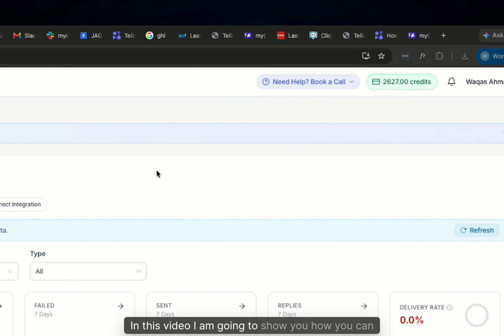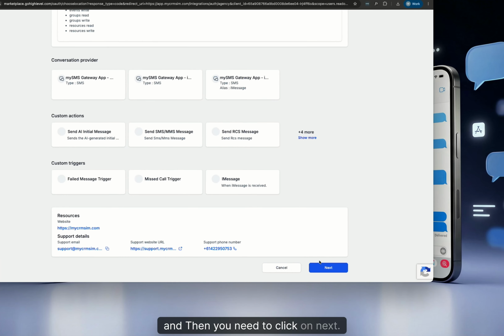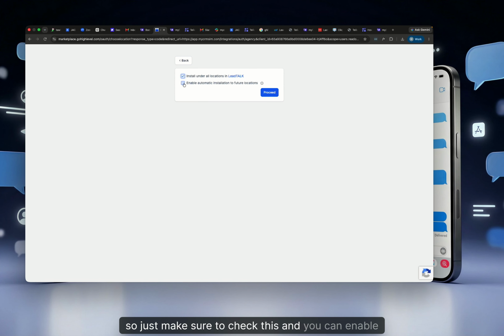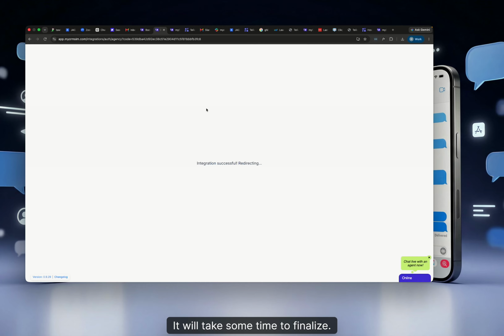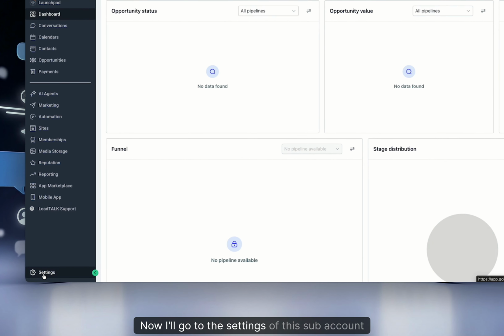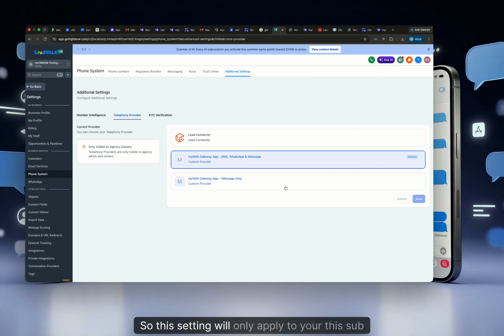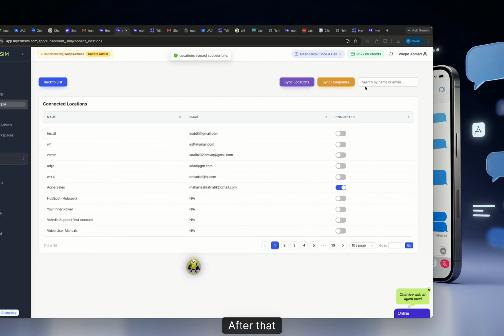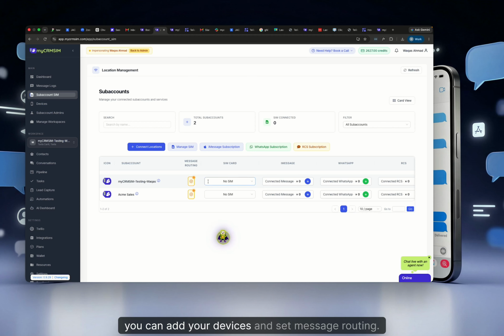How to Integrate HighLevel with myCRMSIM (Full Setup Guide)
Learn how to integrate HighLevel with myCRMSIM — connecting your agency, installing the app across locations, and linking your sub-accounts so you can send messages straight from myCRMSIM.

In this support tutorial we cover:
• Connecting myCRMSIM to your HighLevel agency
• Installing the app under all locations (and auto-install for future ones)
• Connecting your sub-accounts / locations
• Checking the integration is live and ready to send